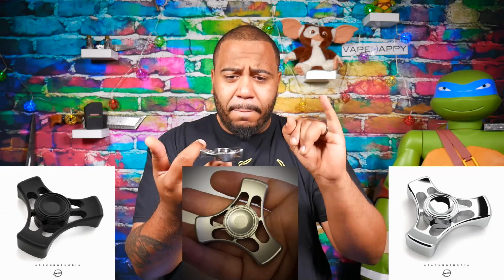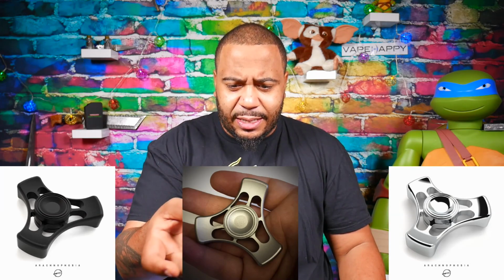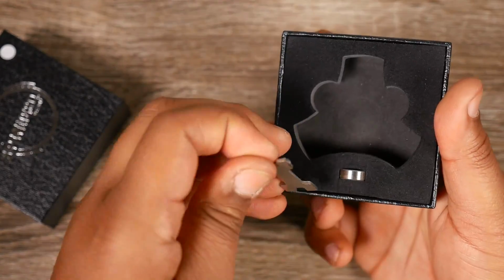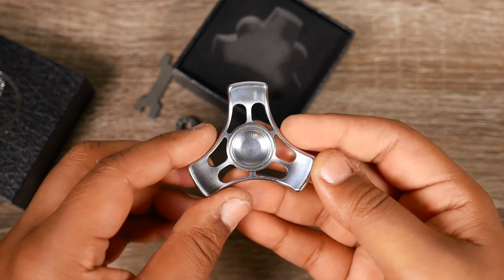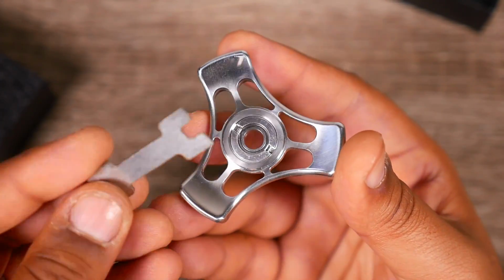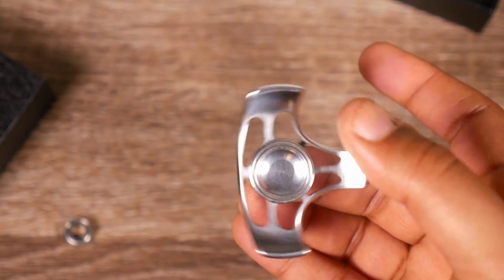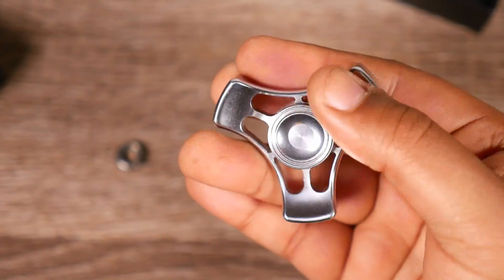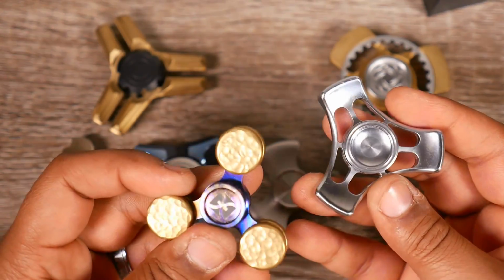Spin Nerd Arachnophobia Fidget Spinner Review - My new FAVORITE!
Zero Feud Link. drops 9pm central 8-18-17